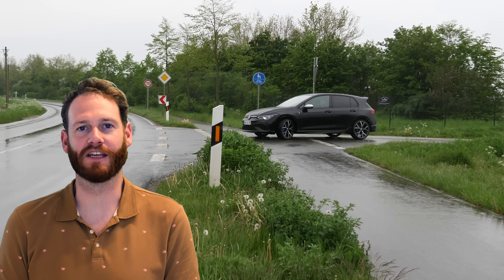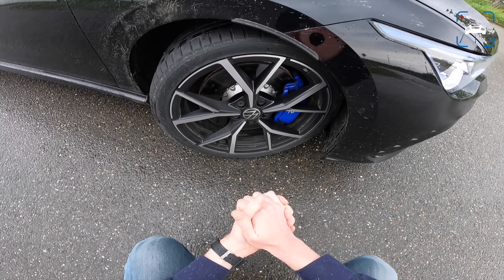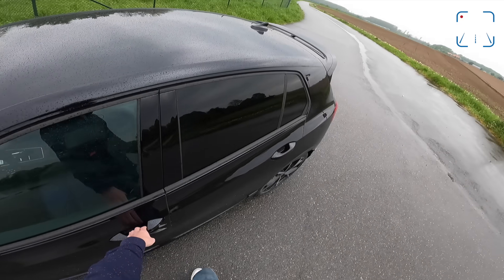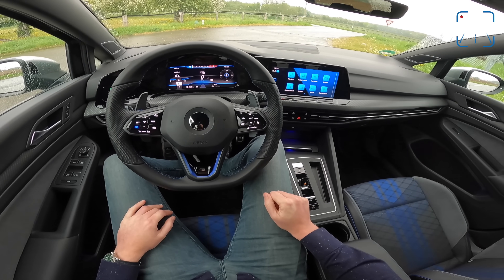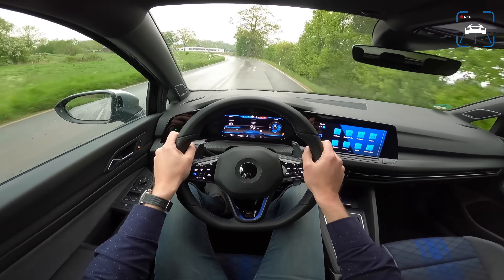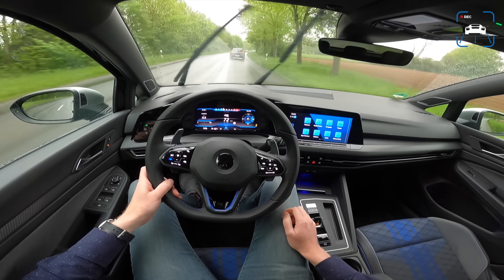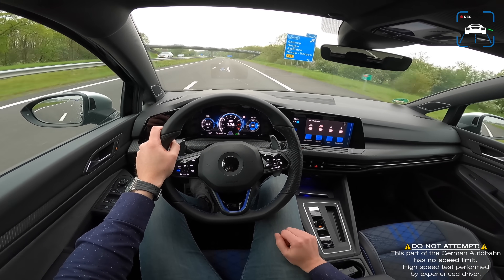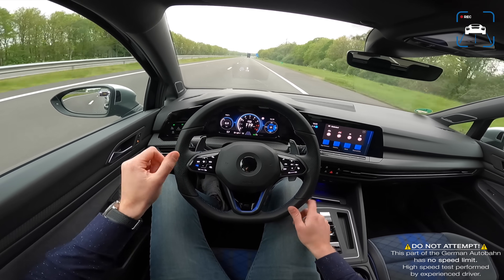VW Golf R MK8 REVIEW on AUTOBAHN [NO SPEED LIMIT] by AutoTopNL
Win Your Dream Car and £50,000 with BOTB!

BOTB have over 180 cars to play for – all with cash in the boot! Tickets start at just £1.70 and the competition closes at midnight on Sunday!

To get your hands on a modified ABT Golf R which is just £1.80 a ticket this week, enter